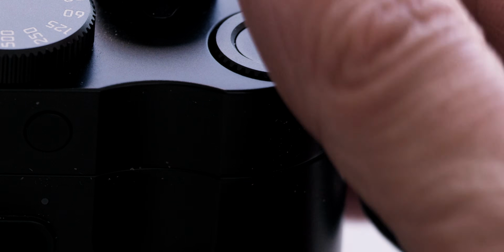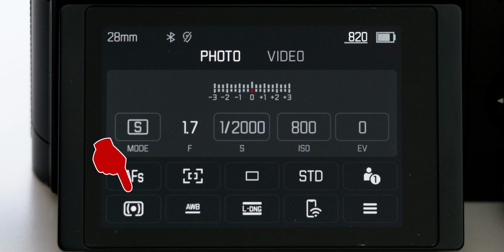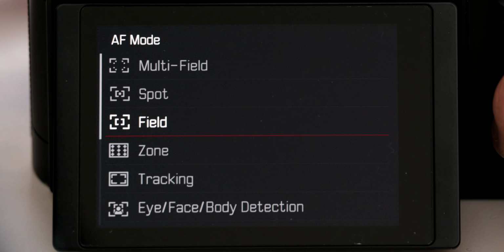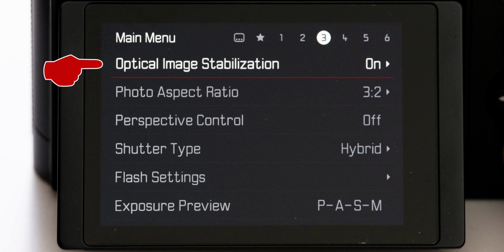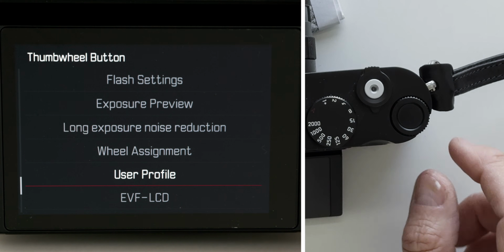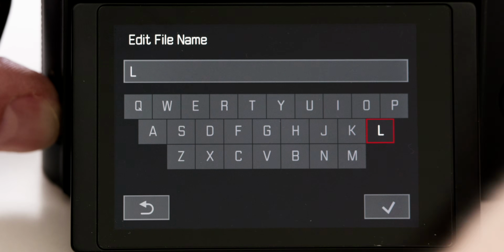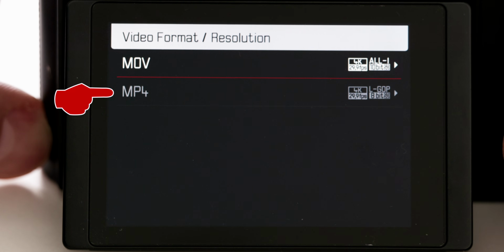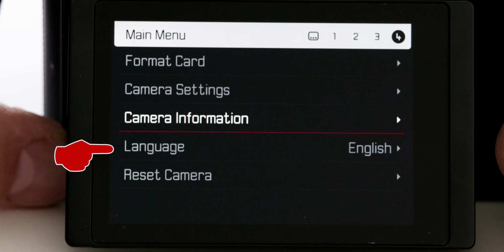My Leica Q3 Menu Settings - and the differences to the SL3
Get a free PDF Buttons & Wheels assignment file or my "settings.lcs" file

I go step by step through the new menu of the Leica Q3 and show you how I set up my Q3 for photo and video use.

Gear used to produce this video:
Panasonic Lumix S5IIx
iPhone 14 Pro Max
Insta360 one r
DJI Action 2
DJI Microphone
Peakdesing Travelpod
Atomos Ninja V
Rodecaster Pro II
KRK GoAux4
KRK Rokit 5 G4
Sure SM7B
Neweer LED lights

edited on DaVinci Resolve Studio 18
using a 14" MacBook Pro
a Logitech Mouse
and a Loopdeck CT

3. All products shown in this video are bought and not sponsored

00:00 - My Leica Q3 Menu Settings
00:51 - Why do the Q3 and the SL3 not share the same menu?
01:27 - Leica Q3 Menu: Buttons & Dials
02:05 - Leica Q3 Menu: Control Center
02:24 - Exposure Mode
05:34 - Leica Q3 Menu: Favorites Menu
06:14 - Leica Q3 Menu: 1st Page
08:42 - Leica Q3 Menu: 2nd Page
10:19 - Leica Q3 Menu: 3rd Page
11:17 - Leica Q3 Menu: 4th Page
15:18 - Leica Q3 Menu: 5th Page
17:22 - Leica Q3 Menu: 6th Page
17:29 - Leica Q3 Menu: User Profiles
18:11 - Leica Q3 Menu: Video Settings
22:06 - Like and Subscribe!!